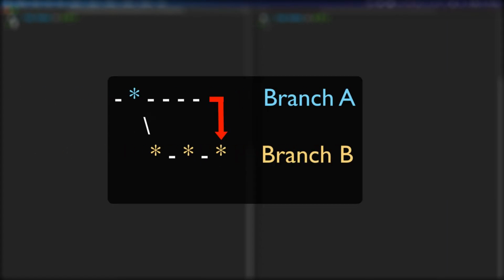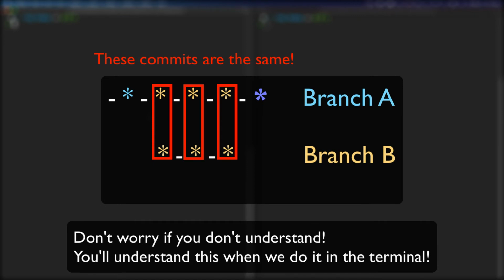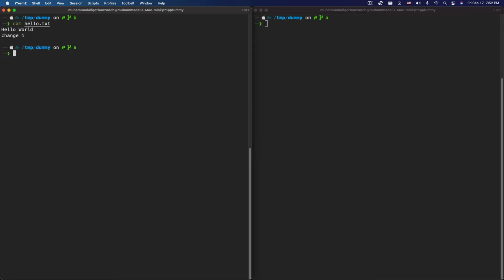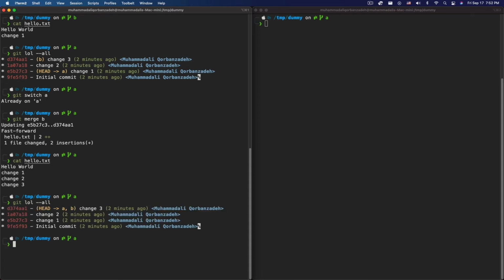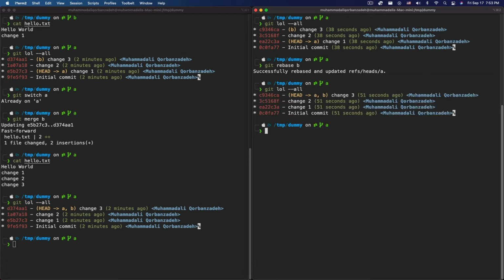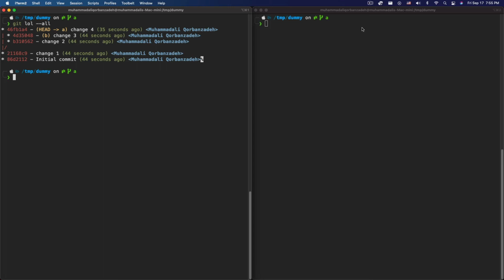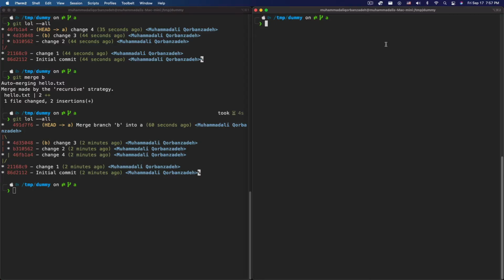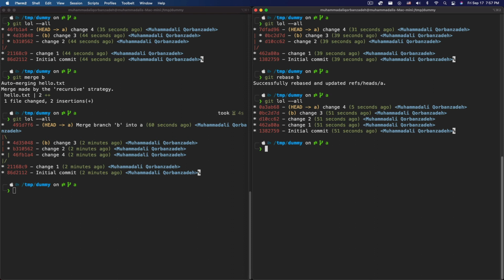Git Rebase | Merge vs Rebase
If you want to integrate changes from one branch to another, you have two options: git merge and git rebase!
In the previous video, we've talked about git merge and how to use it, and in this video, we'll talk about git rebase!

Timestamps:

0:00 - Intro
0:20 - Before we begin
0:50 - Merge vs Rebase
6:02 - When to use git rebase?
6:41 - Outro